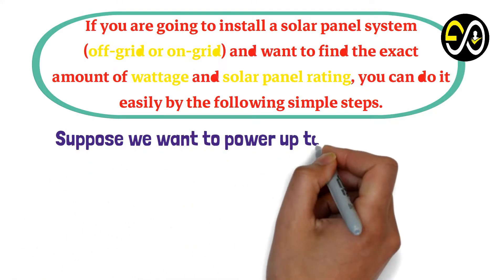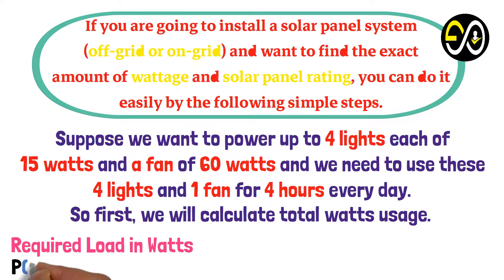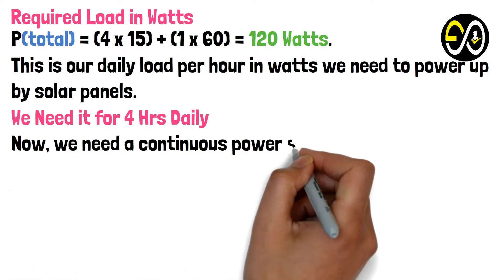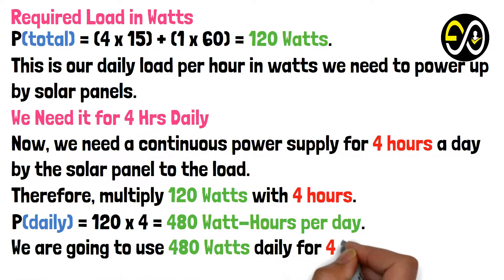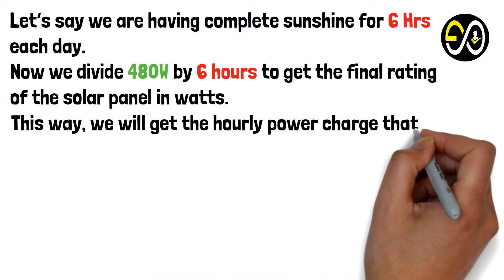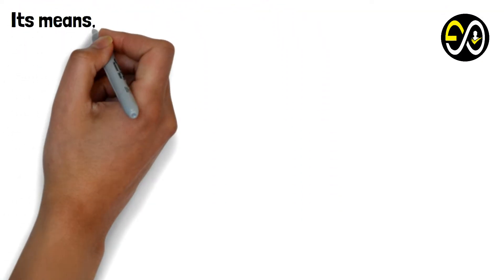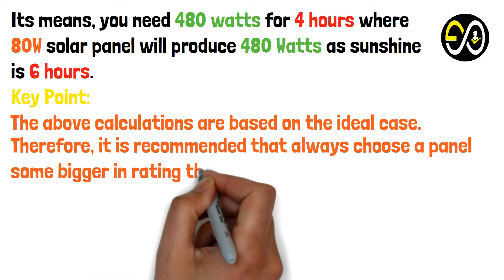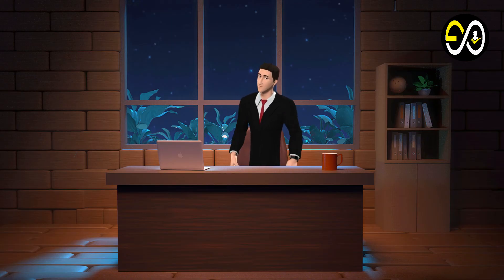How Much Watts Solar Panel Do You Need For Home Appliances?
If you are going to install a solar panel system (off-grid or on-grid) and want to find the exact amount of wattage and solar panel rating, you can do it easily by the following simple steps.